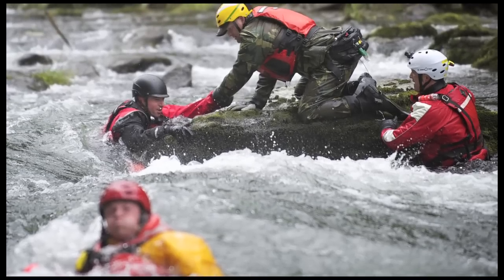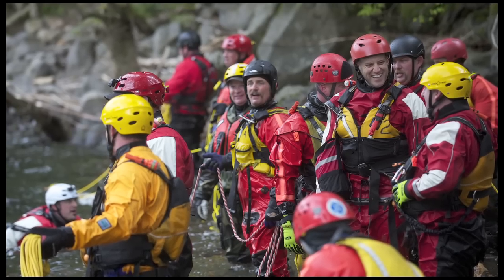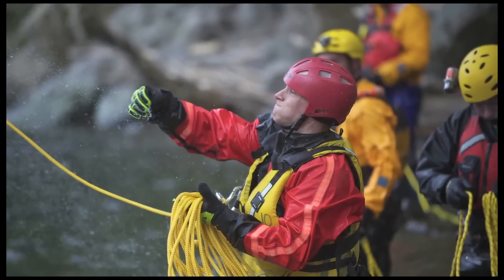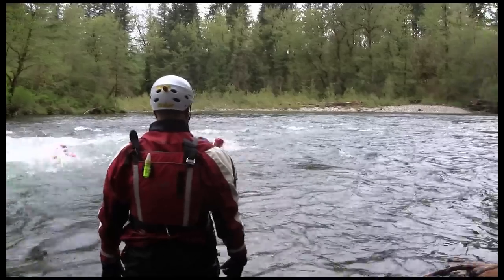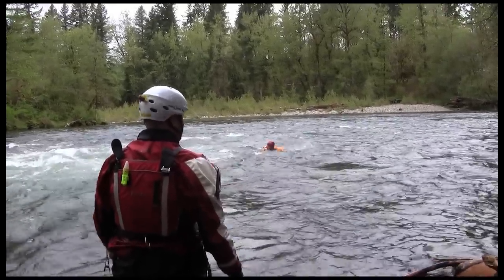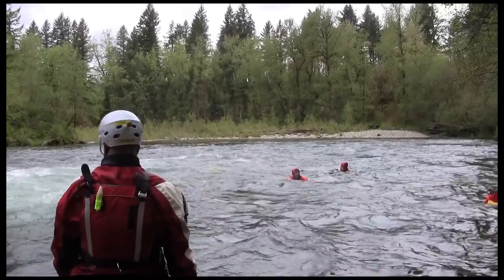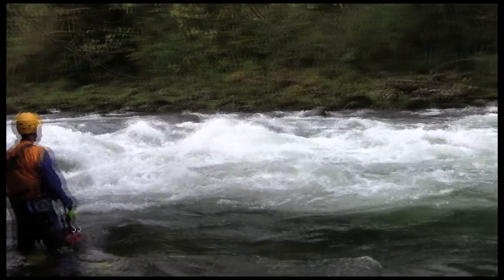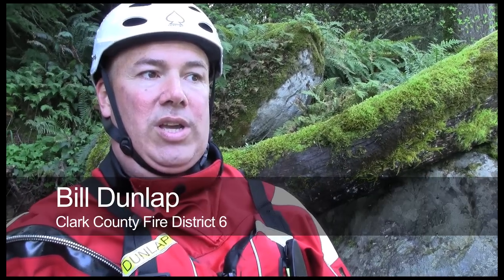Tech Rescue team practices water rescue in Washougal River